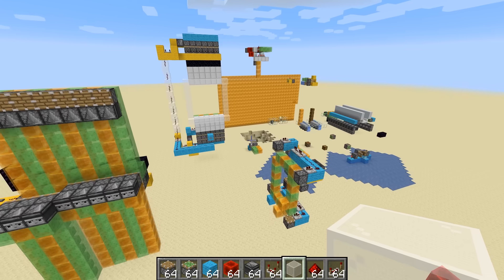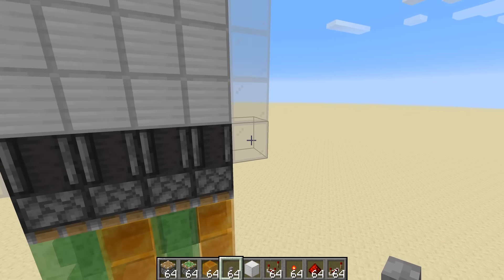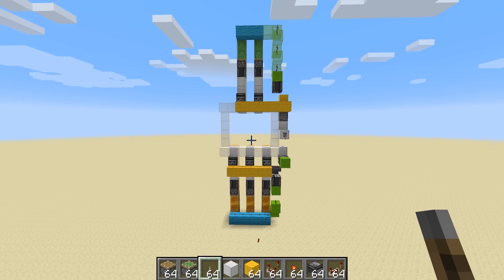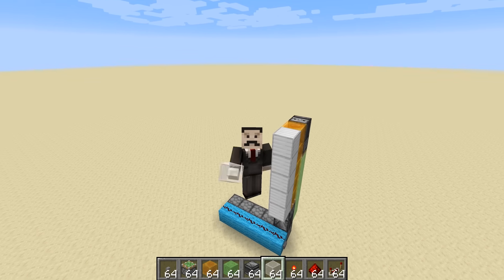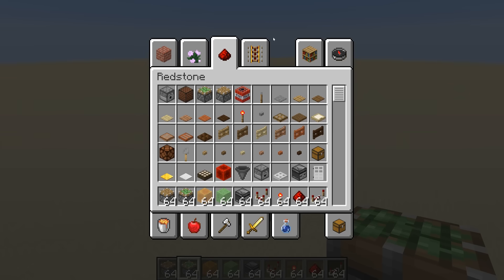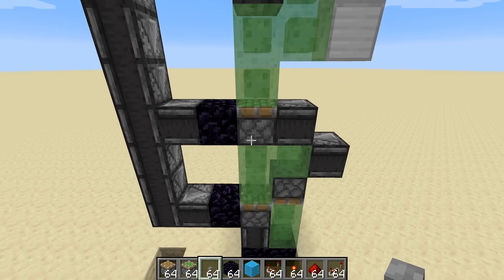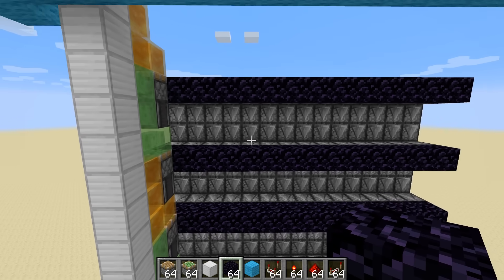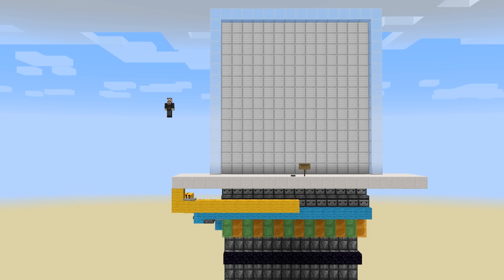Honey Block Piston Doors are Crazy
With honey blocks now added to the game, and them not sticking to slimeblocks, the sky really is the limit when it comes to building bonkers piston doors. It's never been easier to build huge designs, with very beautiful opening/closing sequences!